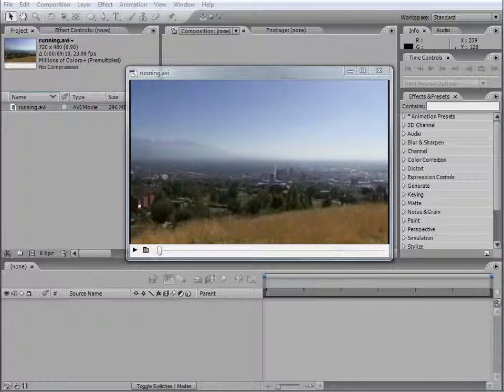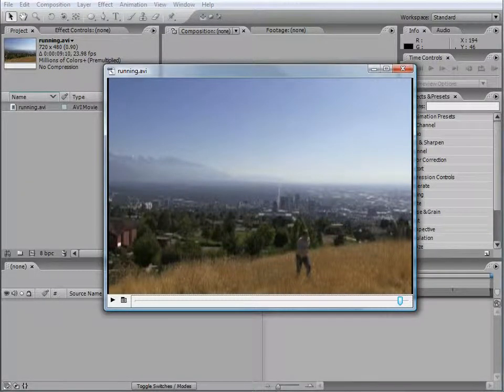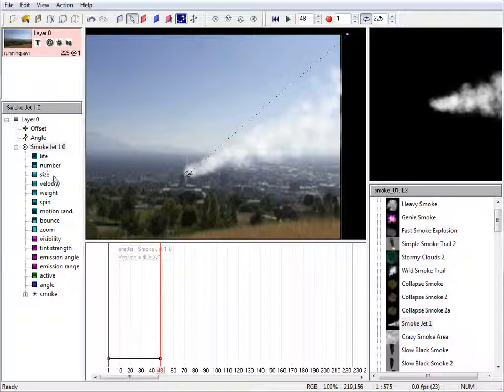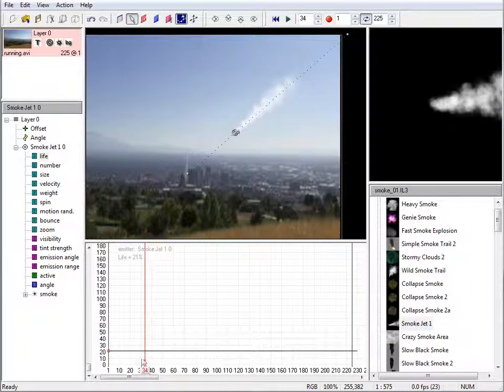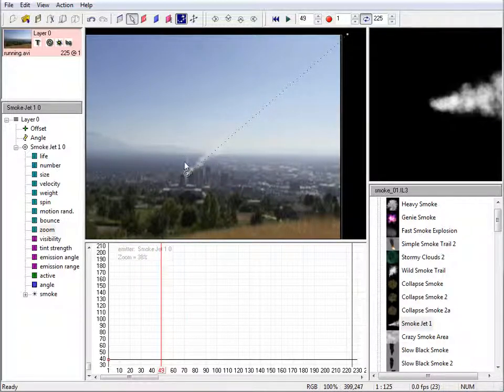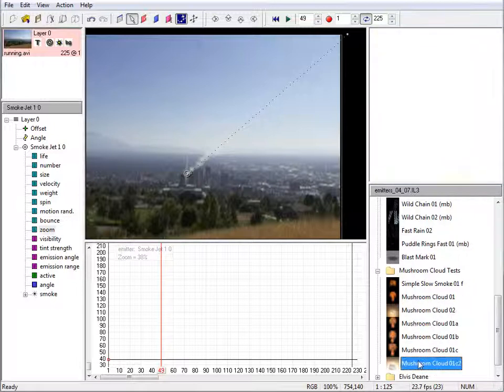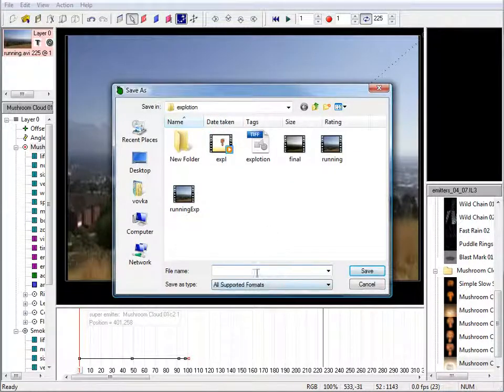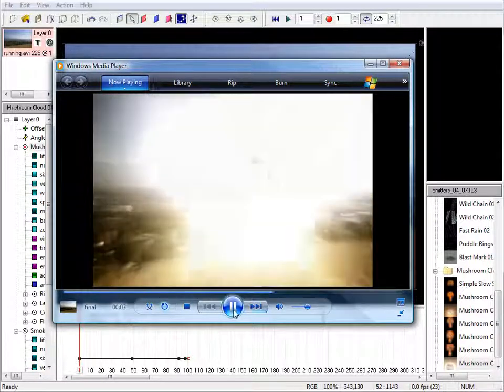Explosions with Particle Illusion [VFX]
Exporting video, placement effects, and final rendering in After Effects.